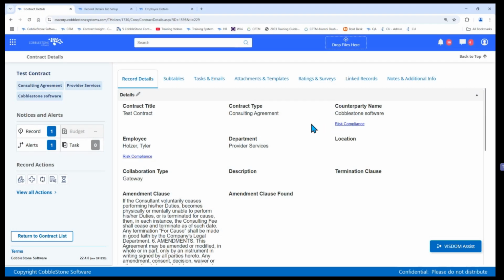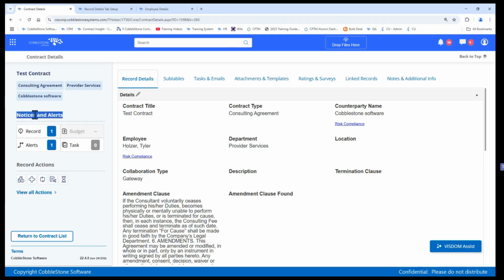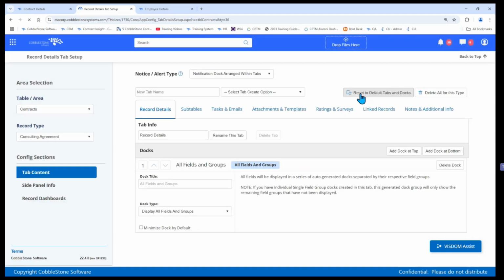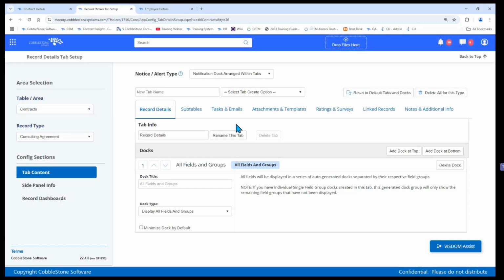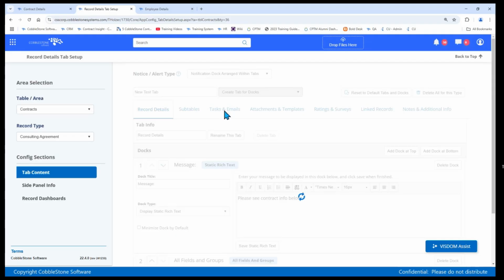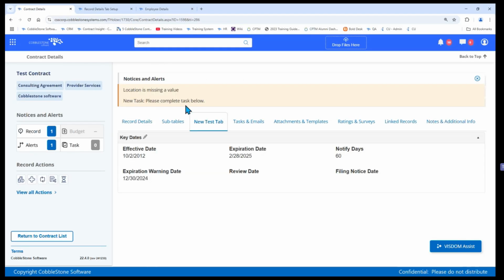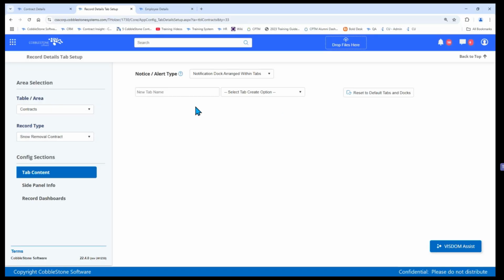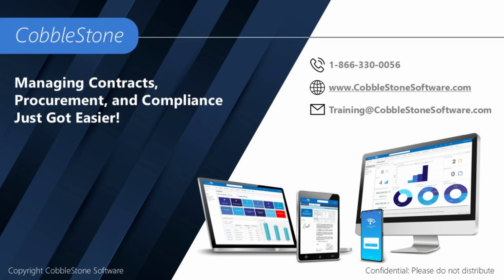Tabbed Record Details Screen